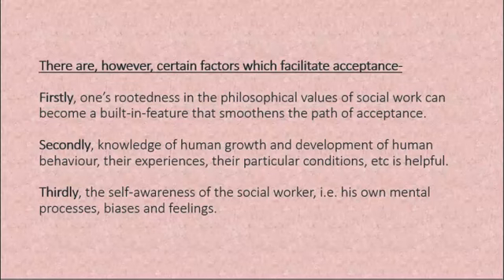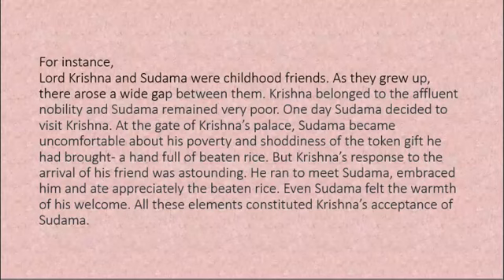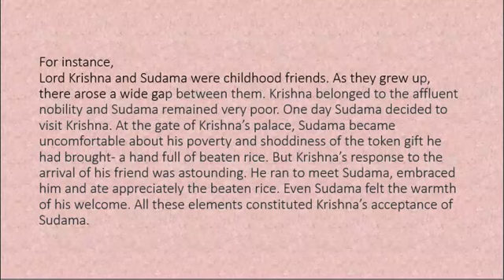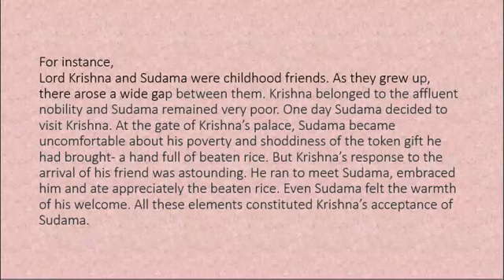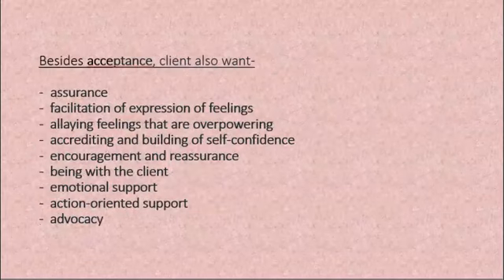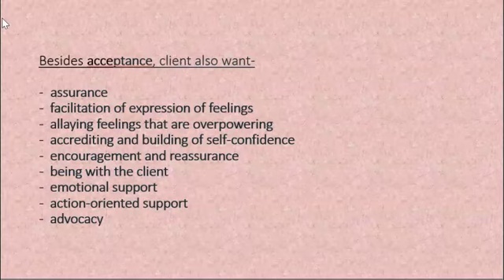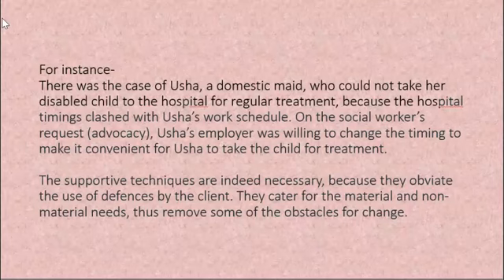Problem solving techniques in Social Work: Supportive Techniques Acceptance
The purpose of social work is to help people to handle their problems of social functioning effectively. The helping process is to be carried out in such a way that the philosophical values of social work as well as the principles are adhered to.
The problem-solving techniques are used for- rendering help to cope with the problems which the client can’t handle unaided, and enhancing the operation of client’s ego function, whereby he/she moves towards greater ability in handling their life and problems.